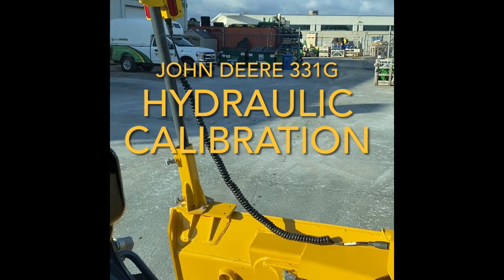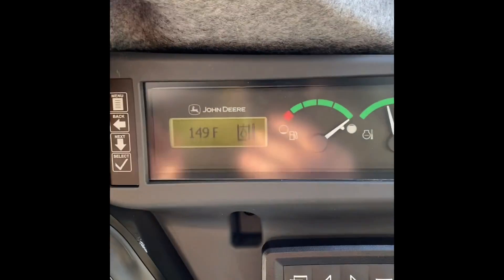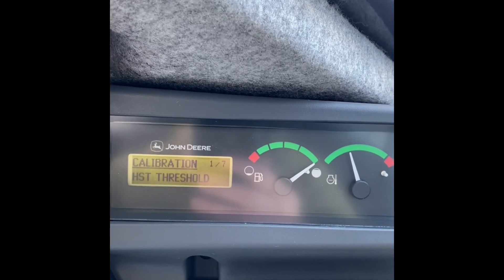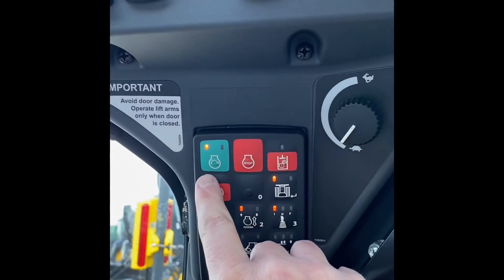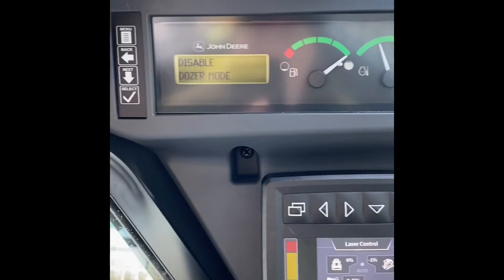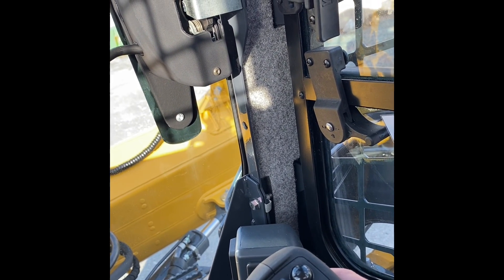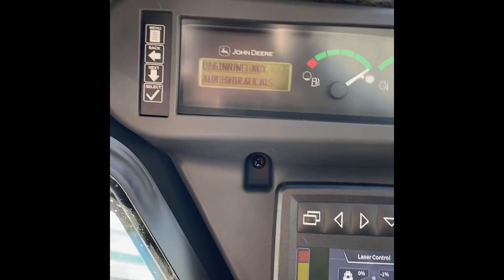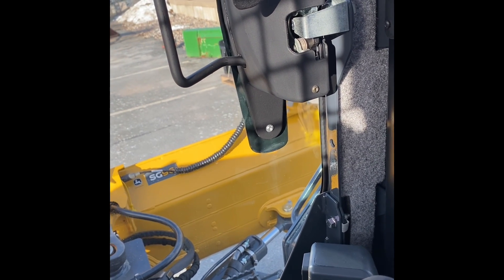Hydraulic Calibration on John Deere 331G Compact Track Loader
Quick video of how calibrate the hydraulic controls on the John Deere 331G Compact Track Loader